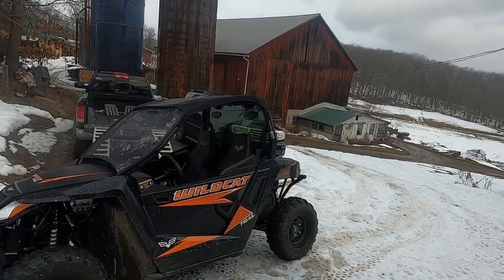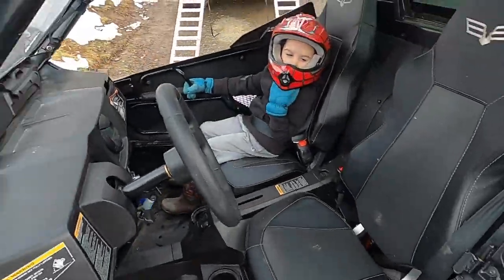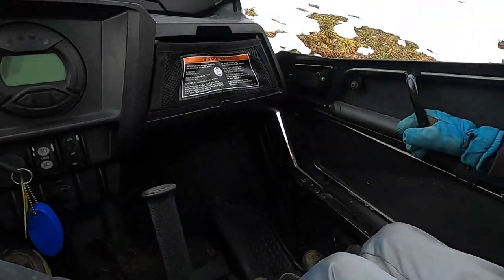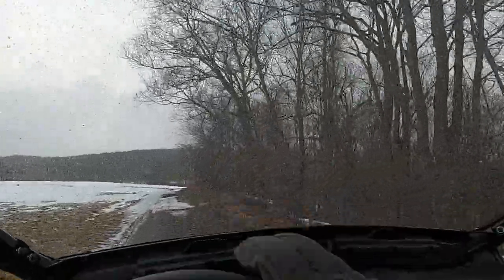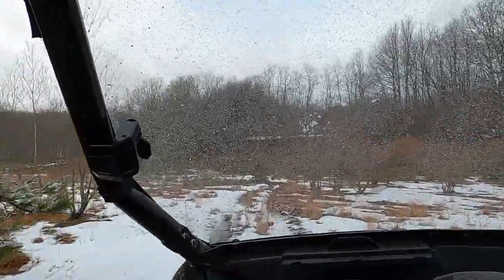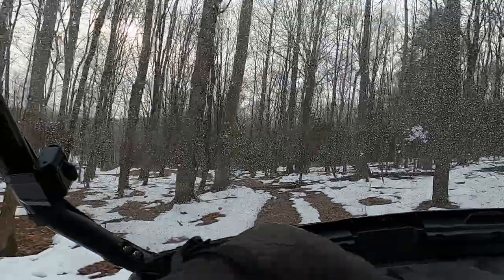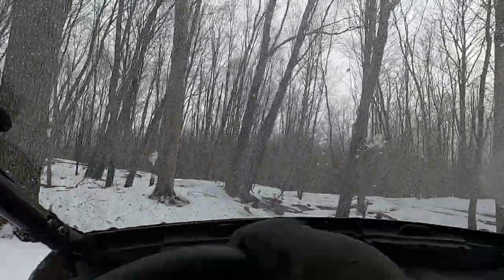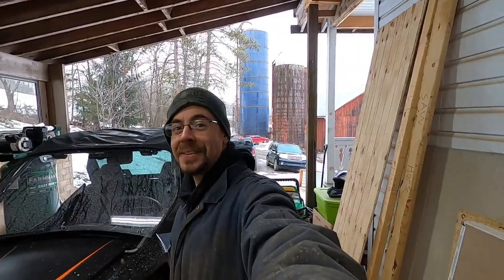New Machine Reveal!